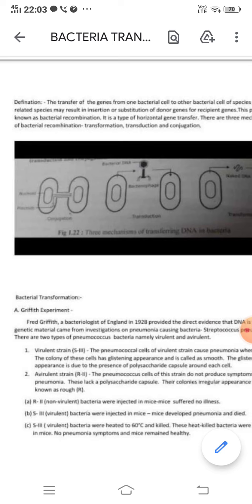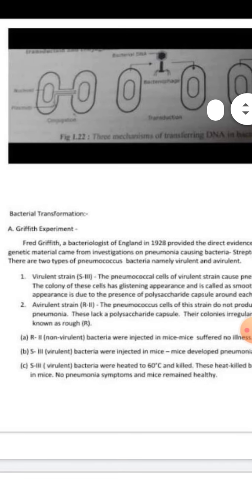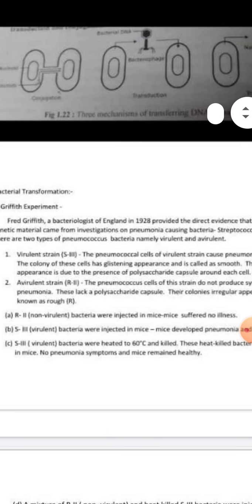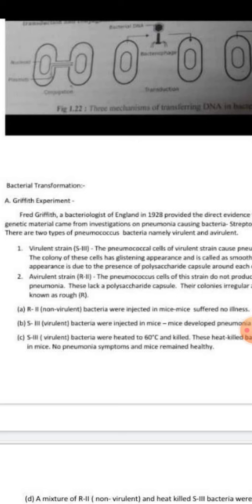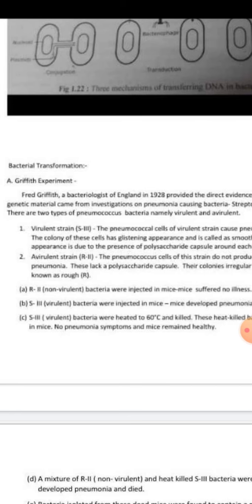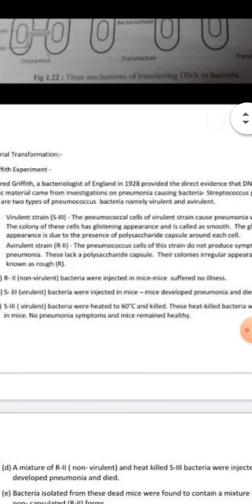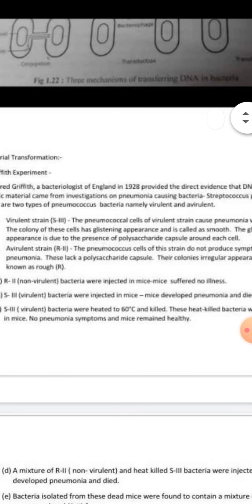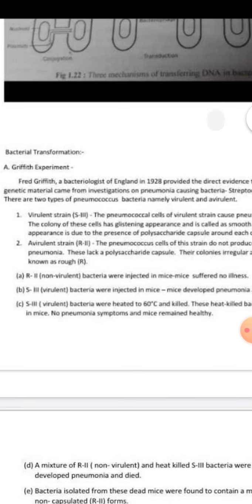June 1, 2021(1)